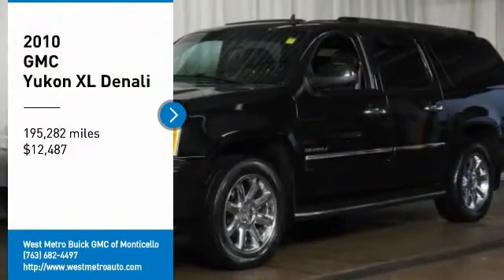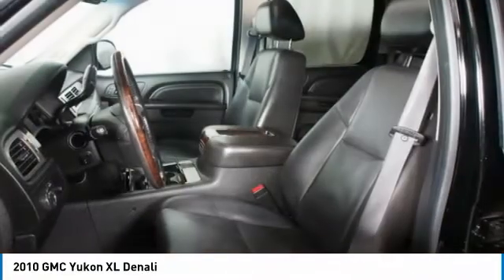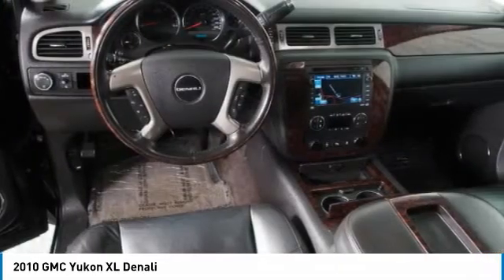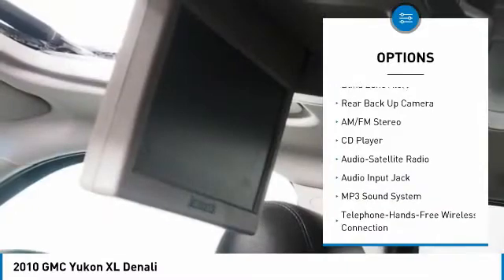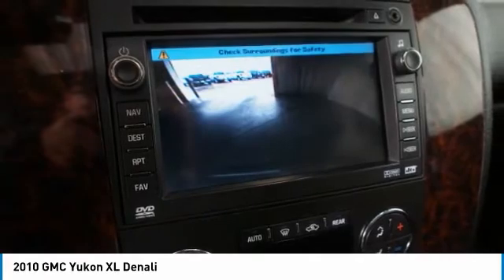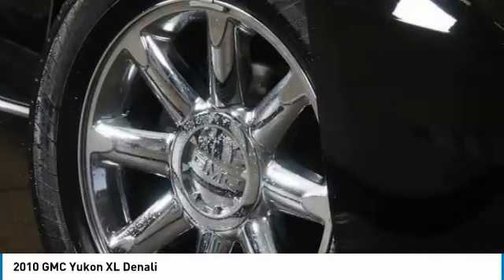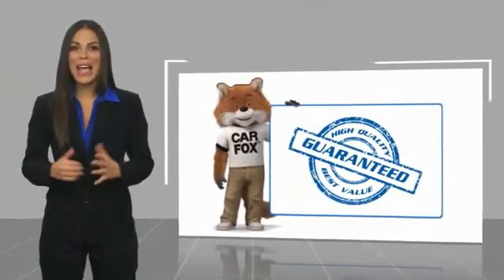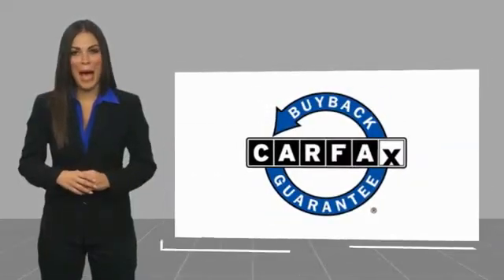2010 GMC Yukon XL Minneapolis, St Cloud, Elk River, Monticello, MN G18-373B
2010 GMC Yukon XL Denali

Onyx Black 2010 GMC Yukon XL Denali AWD 6-Speed Automatic HD Electronic with Overdrive Vortec 6.2L V8 SFI VVT Flex Fuel Serviced and Detailed to Precision, AWD, AM/FM Stereo/DVD-Based Navigation/CD/DVD, Power Tilt-Sliding Sunroof w/Express-Open/Close, Rear-Seat DVD Entertainment System, Sun/Entertainment & Destinations Package, XM NavTraffic.brbrThe West Metro Volume Leader.brbrbrWe are a local family owned dealership and pride ourselves on small community feel, making your vehicle buying experience as casual, fun and effortless as possible. Our online reputation speaks volumes of who we are. Thanks for looking.brbrReviews:brbr  * If you frequently need to carry plenty of cargo along with a sizable group of passengers, the full-size 2010 GMC Yukon XL is one of the few available choices. Yukon XLs are loaded with equipment, but the sticker price rises rapidly if you select a few options - or move all the way up to the plush, top-of-the-line Denali. Source: KBB.com